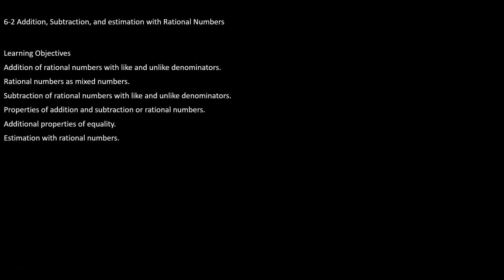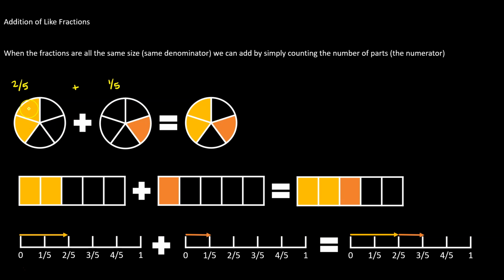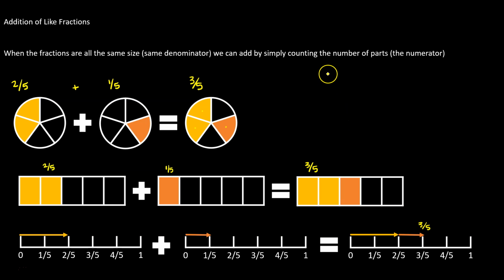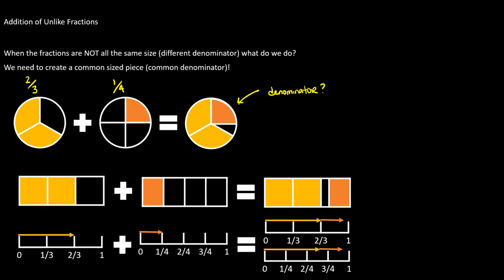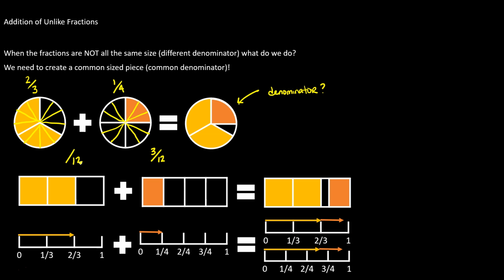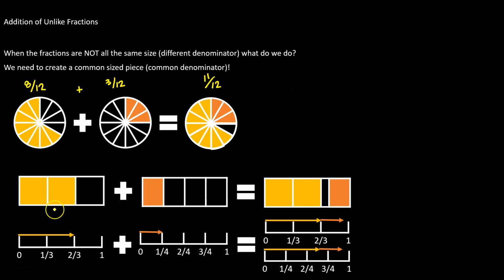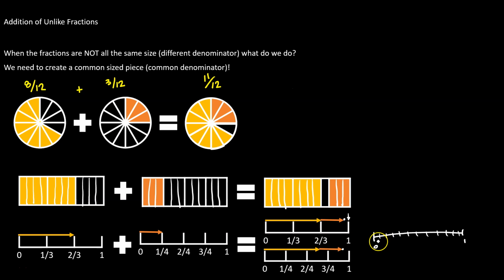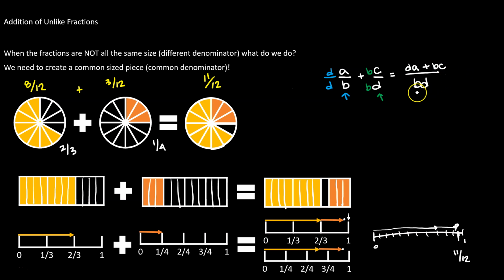6-2 Adding Fractions